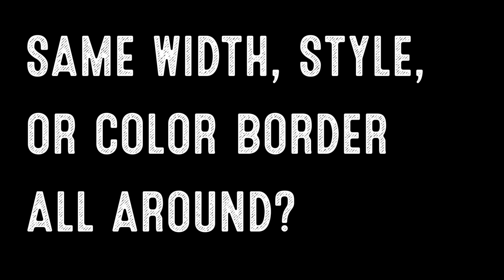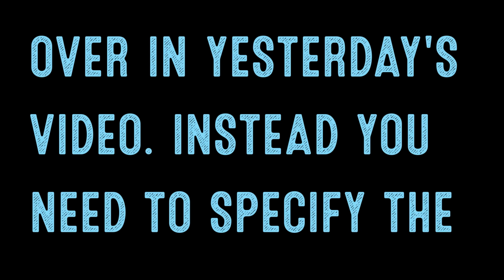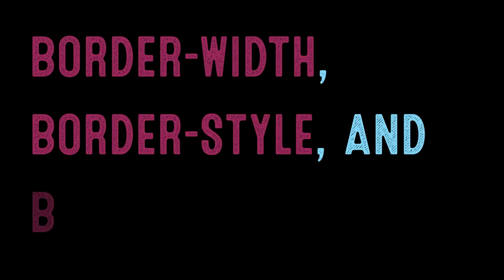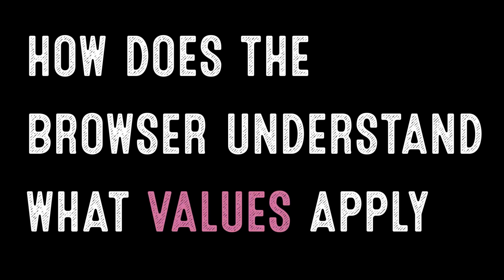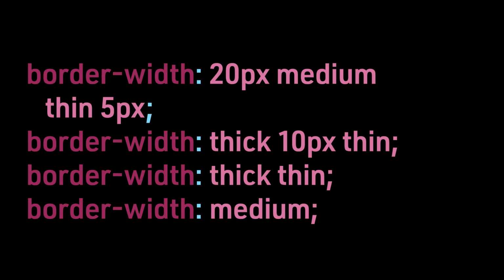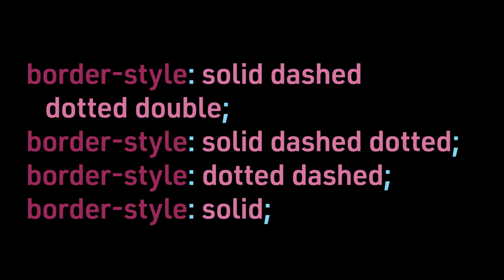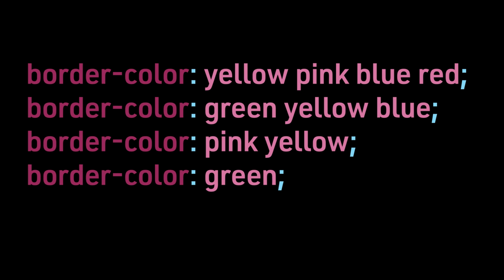Coding for Beginners: Code Quiz #67— Custom Borders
In this week's quiz we review how to add custom borders to our elements.